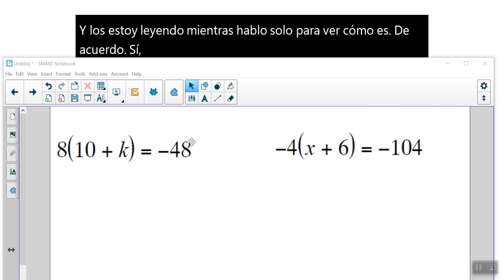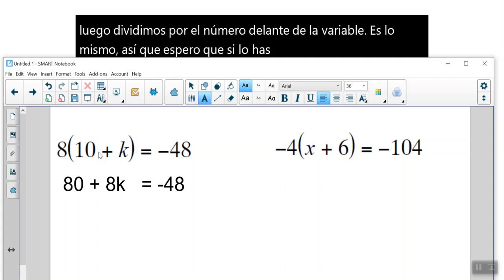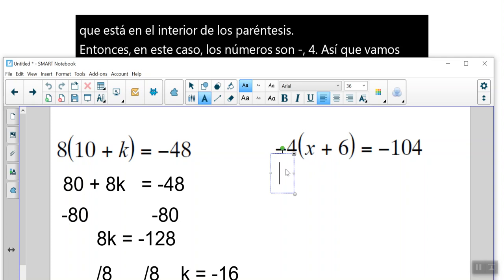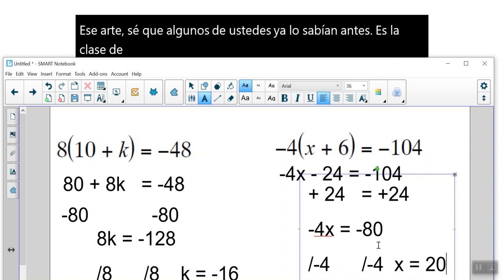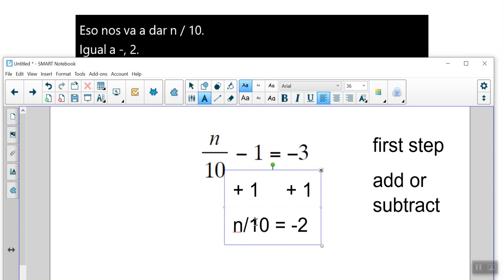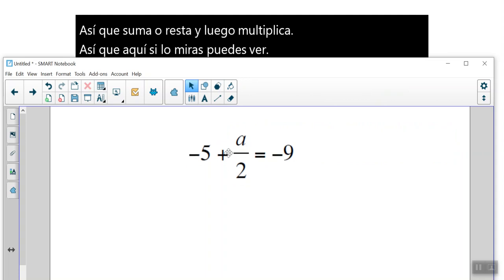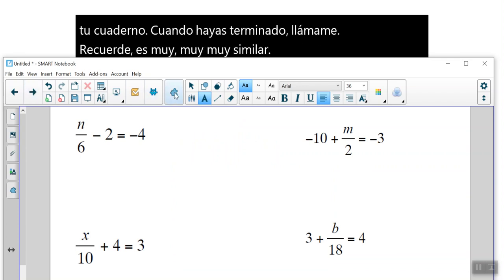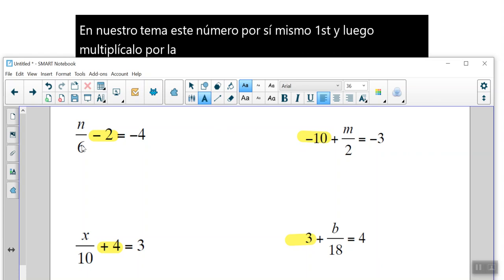two step part 2